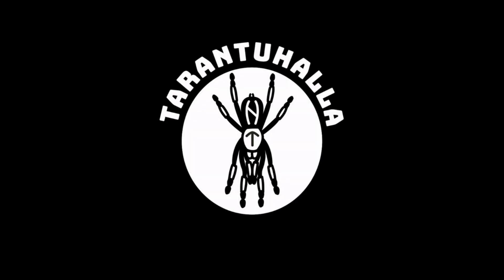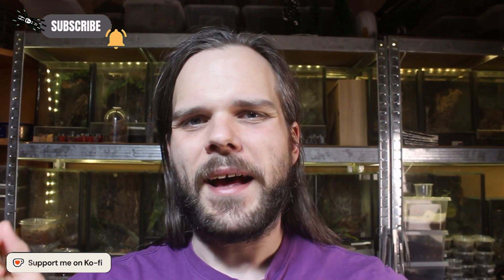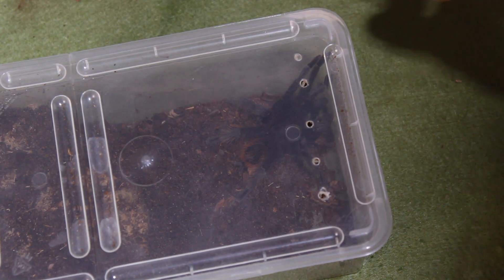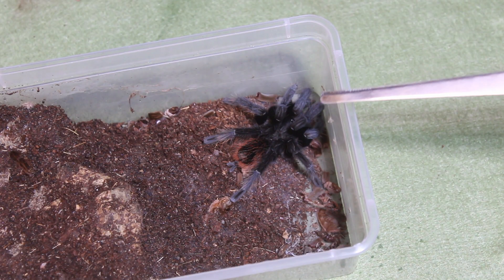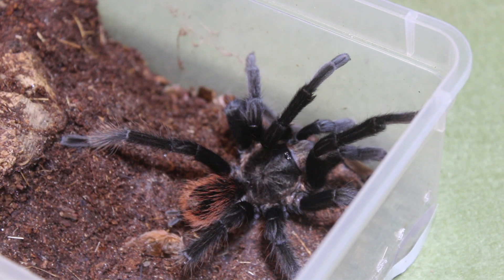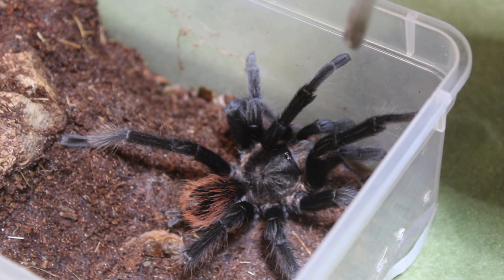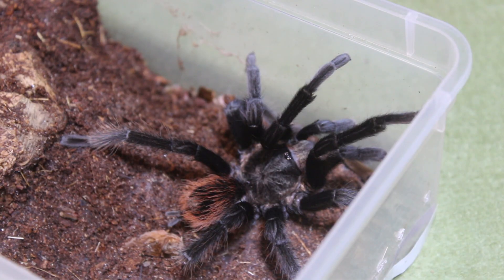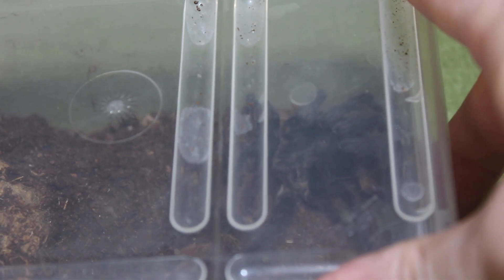Male or Female Tarantula? The Ultimate Beginner's ID Guide!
Not sure if your tarantula is male or female? In this fun and informative video, we explore the most effective methods for identifying what you’ve got—without using any words that might upset the algorithm (you know which one 😅).

From ventral inspections to molt analysis, you’ll learn how to recognize physical features that reveal whether your eight-legged horror hamster is a he or a she. We break it all down with real examples, step-by-step instructions, and useful tools so that even beginner keepers can follow along confidently.

🎯 What You’ll Learn:
-How to recognize key traits of mature males (like pedipalps & tibial hooks)
-Safe ventral inspection techniques—hands-on & through glass
-How to examine molts (from big adults to tiny slings!)
-Tools and tricks for preparing and inspecting a molt
-When each method is most reliable (and when it’s not!)

🧰Tools Used in This Video:
-Tweezers
-Microscope
-Spray bottle
-Dish soap (for molt prep)
-Plastic slide or glass
-Fine needles or toothpicks

Join the Conversation:
-Did this help you figure out what your spider is?
-What species do you keep?
-Have your own tips? Share them in the comments!

Also, I invite you to join our small facebook group full of passionate keepers:

Species:
Pterinochilus murinus (TCF Kenya, DCF Mukumi)
Harpactira pulchripes
Orphnaecus sp. Quezon Blue
Harpactirella overdijki
Harmonicon oiapoqueae
Ethmostigmus rubripes